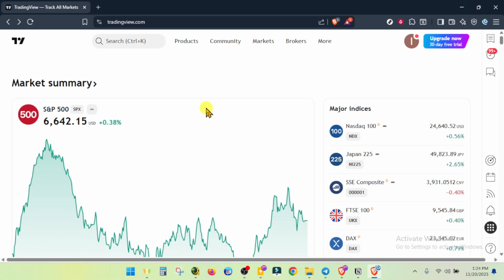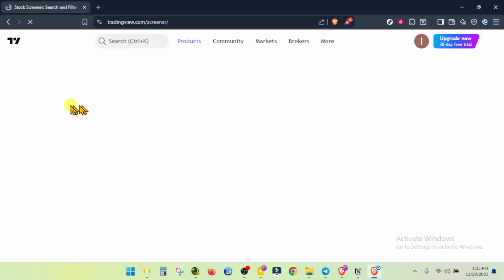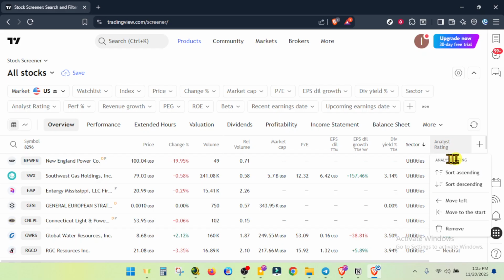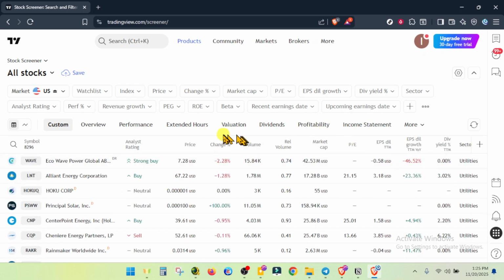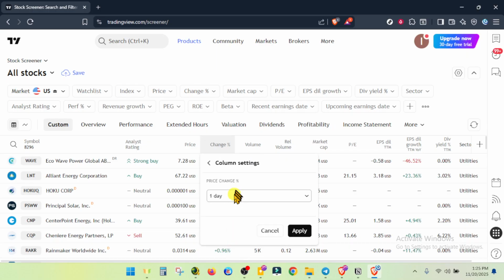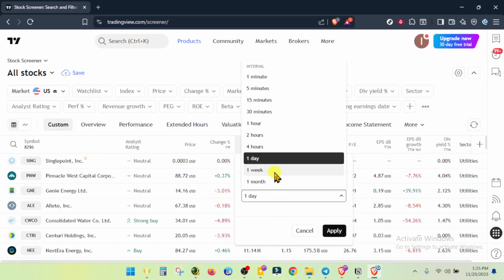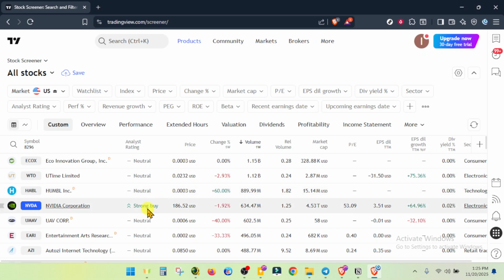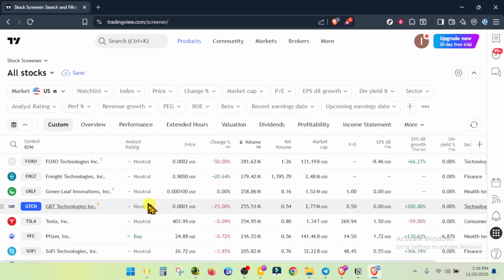How To Use Stock Screener For Swing Trading In TradingView - Complete Guide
How To Use Stock Screener For Swing Trading In Tradingview.  In this video, I’ll show you how to use the stock screener for swing trading in TradingView step-by-step. We’ll go through how the TradingView stock screener works, which filters to use, and how to find the best setups for swing trading quickly. This simple TradingView guide is perfect for beginners who want to use the stock screener without feeling overwhelmed. By the end, you’ll know how to scan, filter, and choose stocks confidently using TradingView’s built-in tools.